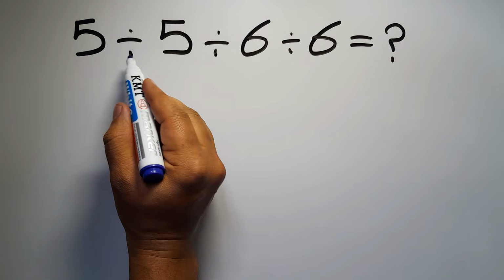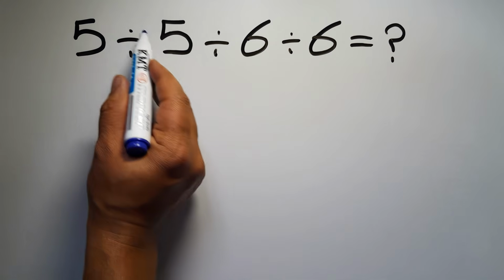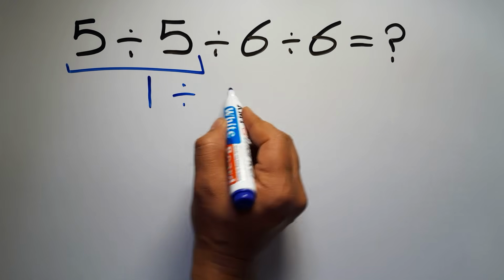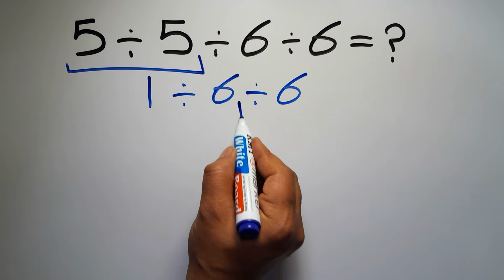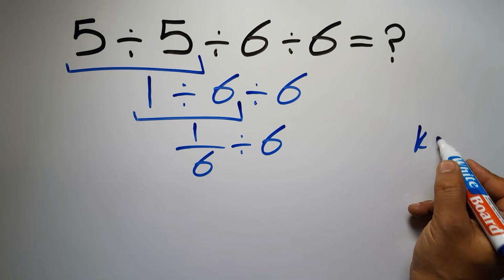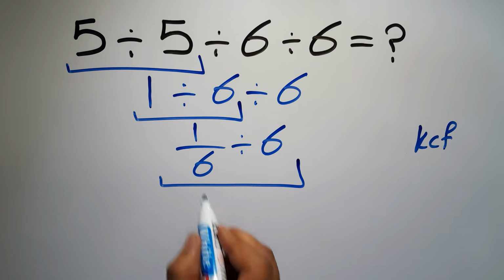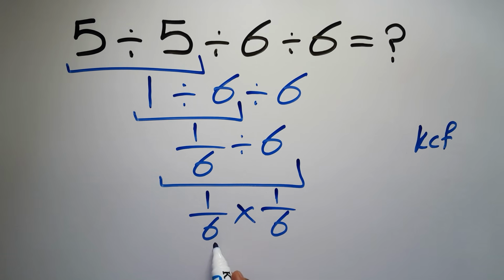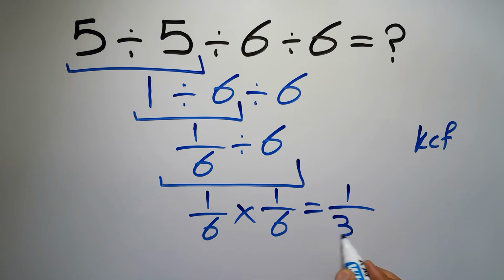This Math Trick Will Blow Your Mind!